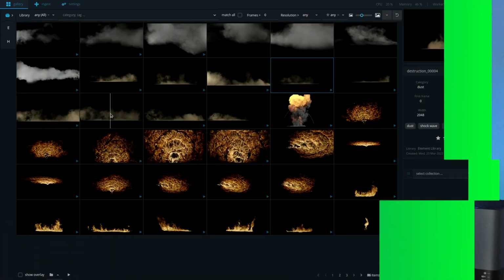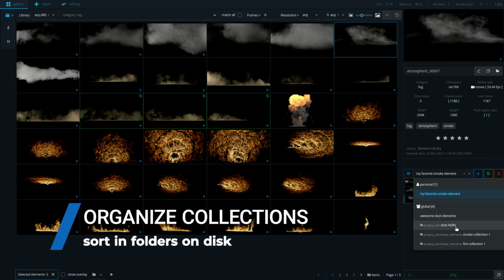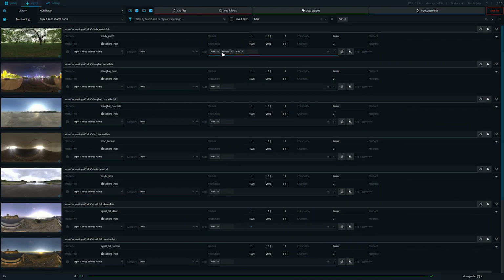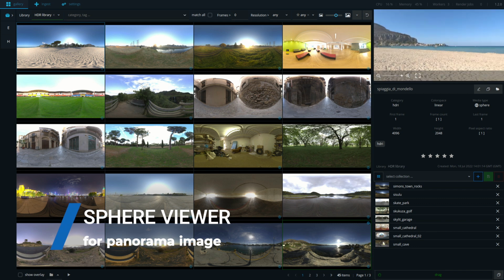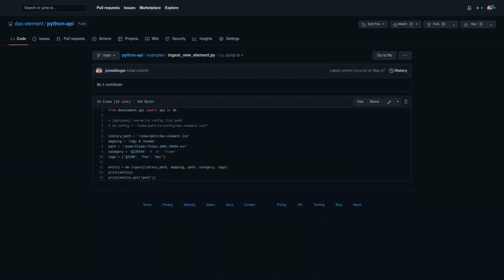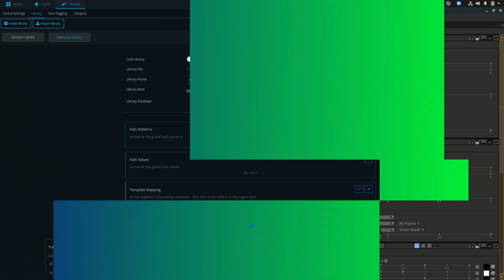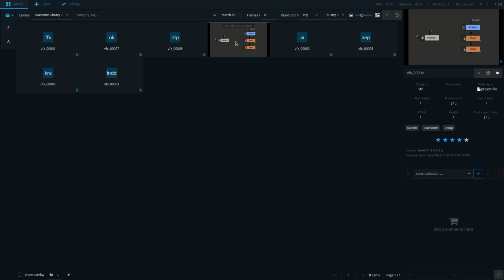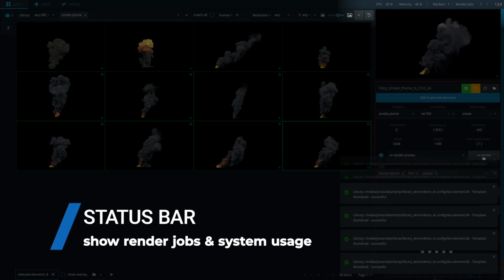das element | VFX library software | version 1.2 - feature overview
das element | VFX library software | version 1.2
This video gives you an overview of the features that have been added in version 1.2

The new key-features are ...
- Shopping Cart aka. Collections to bundle elements in playlists to share with the team
- functionality to organize HDR spheres
- new API supporting both Python 2 & 3
- improved workflow for a asset library in multiple facilities
- UI improvements